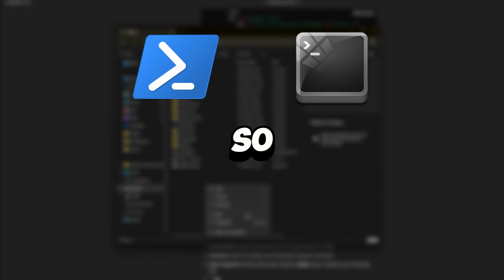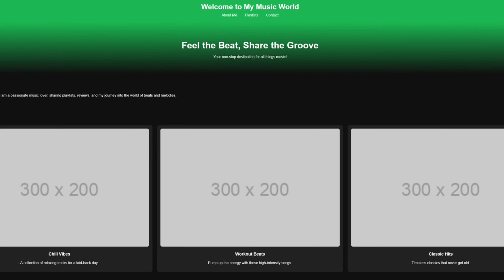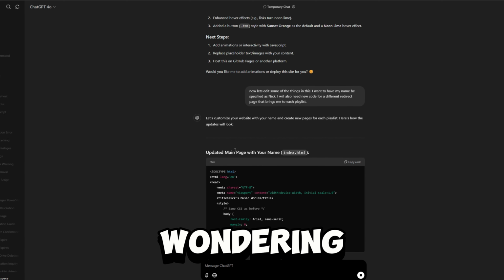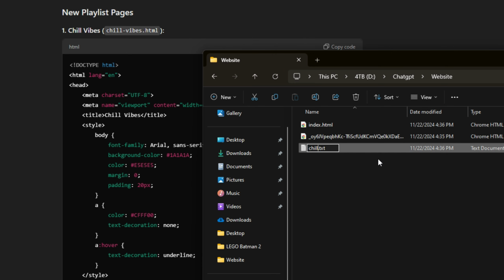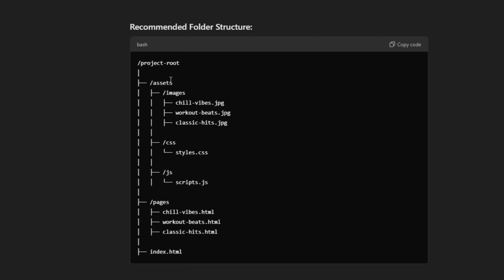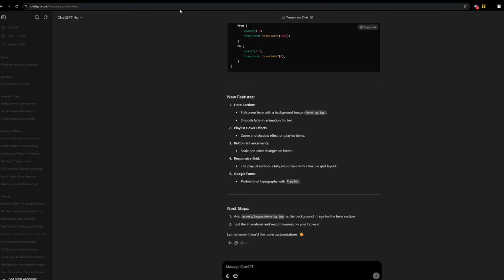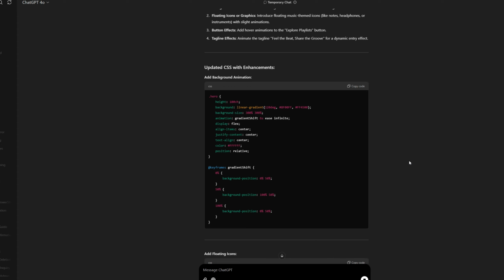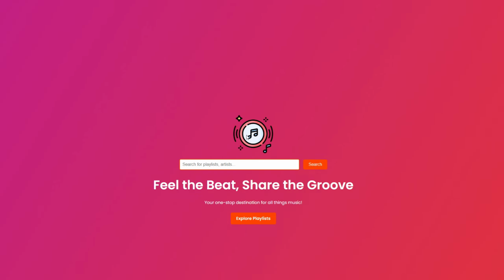How I Coded an Entire Website with ChatGPT’s Help (Simplified)